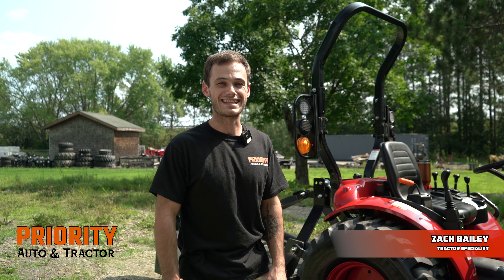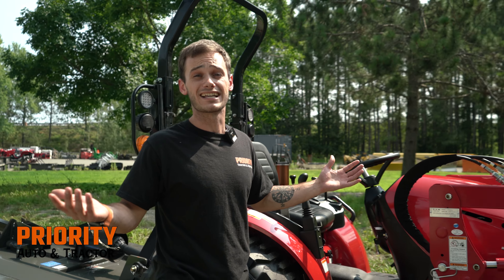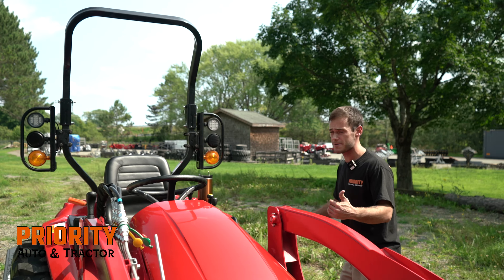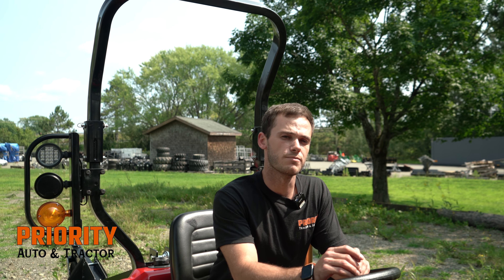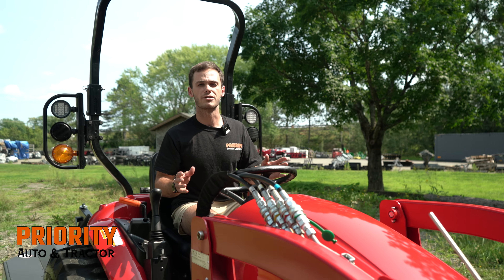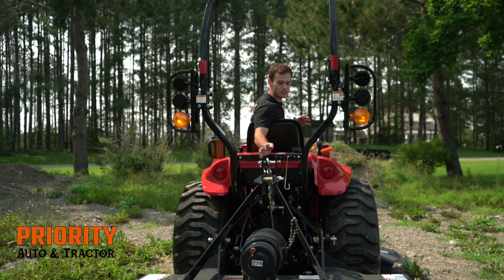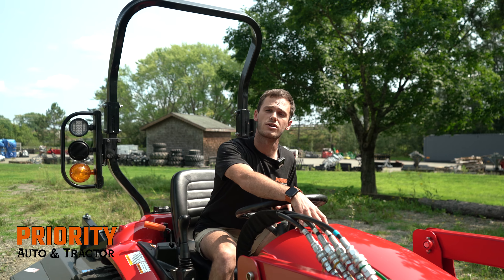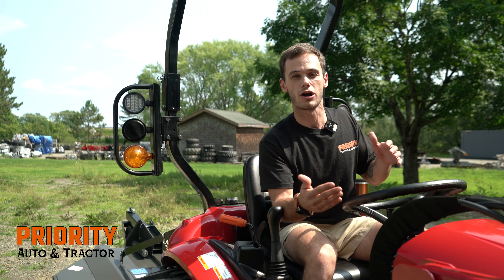2024 TYM T264 WALKAROUND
2023 TYM T264 Tractor
Horsepower: 24
Transmission: Hydrostatic
PTO: 18.3

Or stop in:
28 Ludlow Rd, Houlton Maine

Hours:
M - F: 8am-5pm
Sat: 8am-1pm